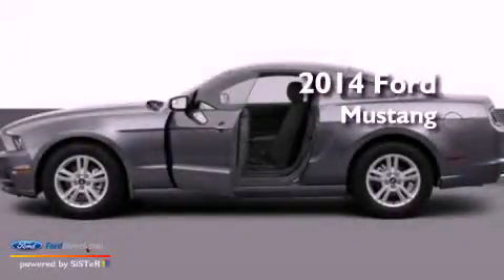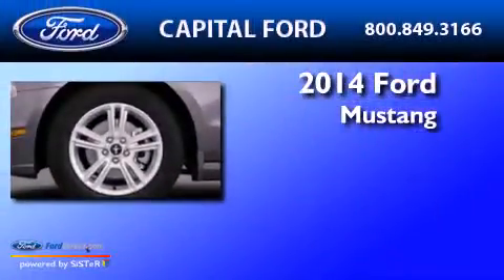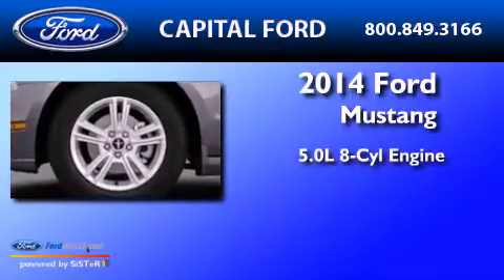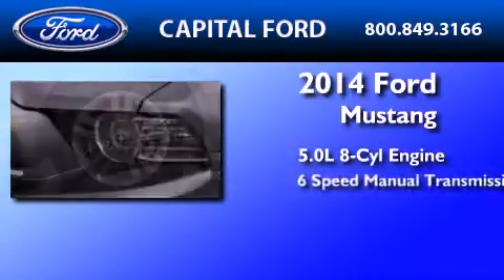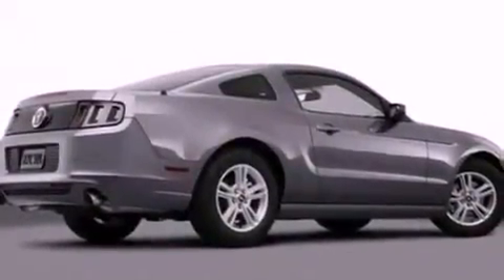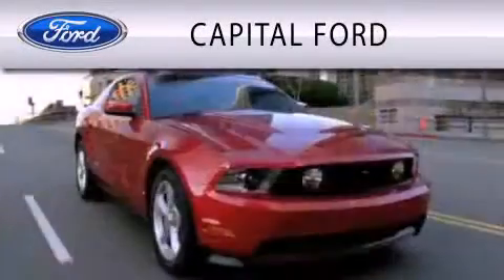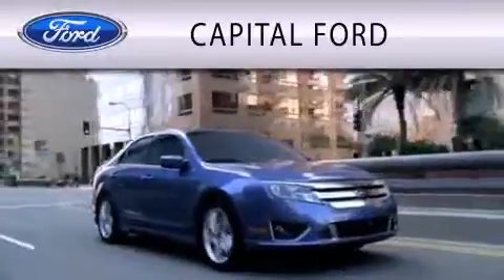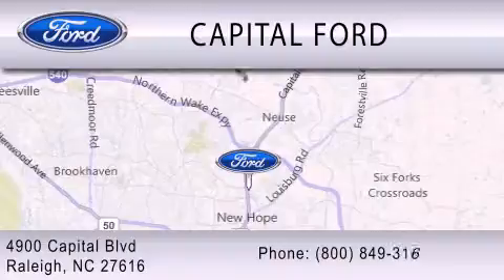2014 FORD MUSTANG Raleigh NC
Year : 2014
 Make : FORD
 Model : MUSTANG
 Engine : 5.0L V8 32V MPFI DOHC
 Trans . : 6-SPEED MANUAL
 Exterior : STERLING GRAY
 Miles : 5
 Interior : DARK CHARCOAL
 Stock : 43106

 4900 Capital Blvd.